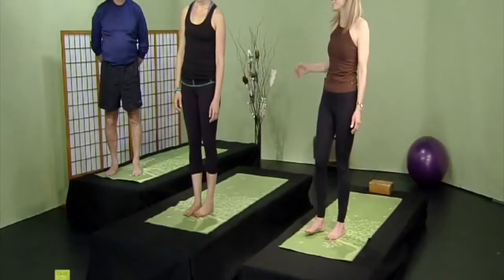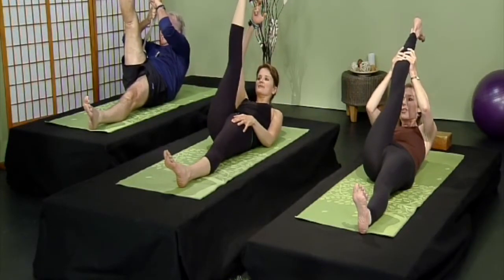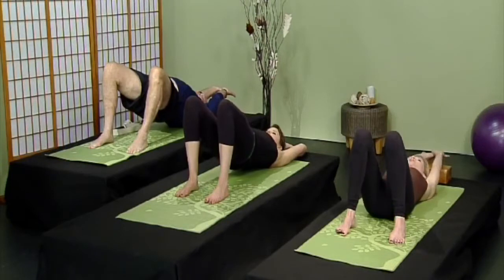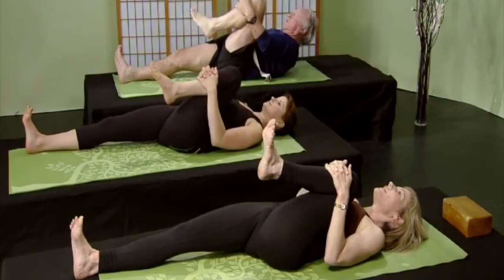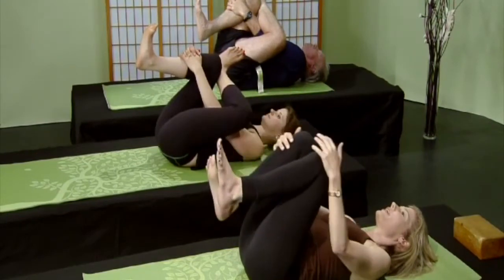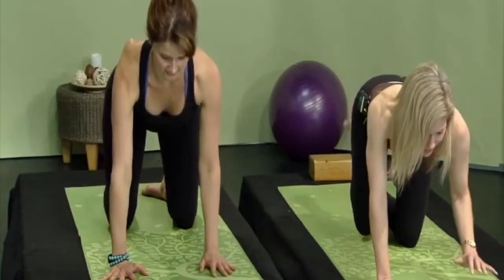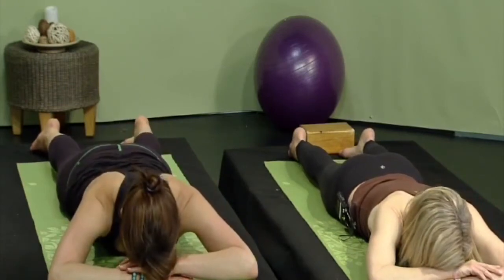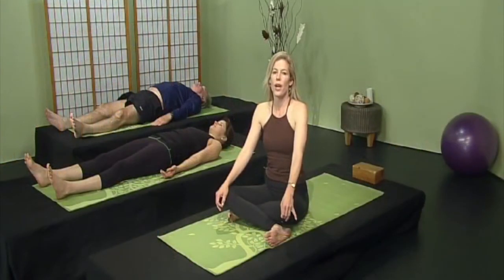Relieve Back Pain With This Gentle Yoga Sequence ( Yoga for All Ages - Session 6)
Susan Foxley takes her students through a gentle back yoga sequence consisting of stretching and strengthening for suppleness, flexibility and youthfulness to maintain ease and comfort in your body for years to come.

Her students in the video 30 plus, so you are never too old or too young for yoga. Yoga is for EVERY BODY ay EVERY AGE!

Foxley has been teaching yoga since her early 20s and she can be viewed on channel 16 in Santa Monica every morning.

Also, Susan Foxley is known for her yoga, blogs, books, life coaching, hypnotherapy and retreats. Feel free to stay in touch with her at SusanFoxley.com today.

And remember to always go where the love is. Namaste